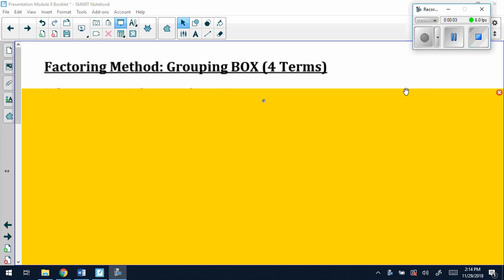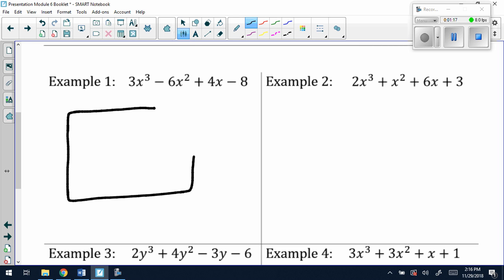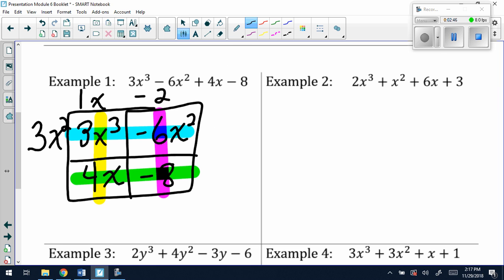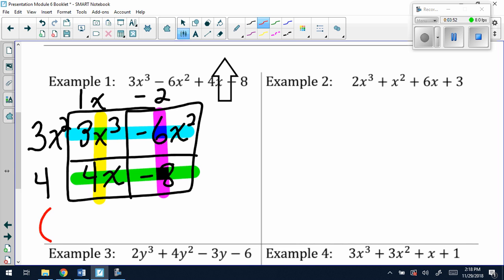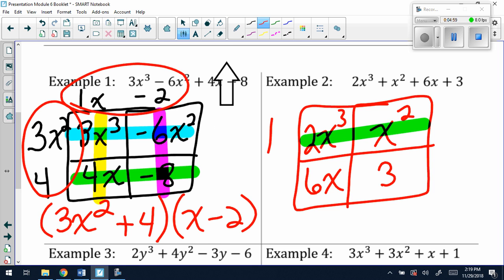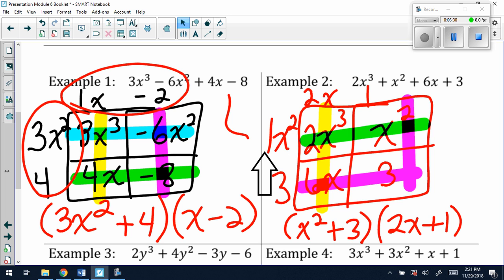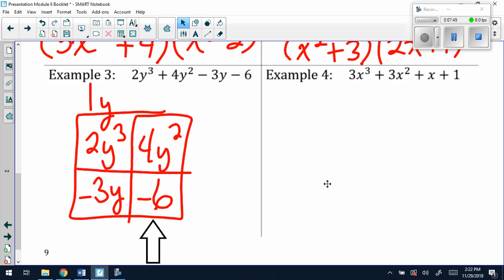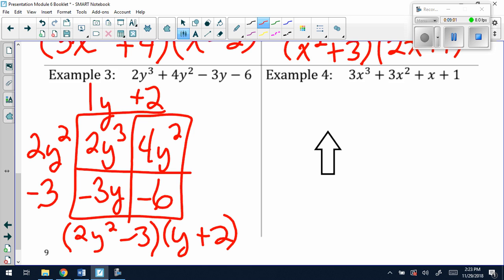Factoring by Grouping 4 Terms Booklet Page 9